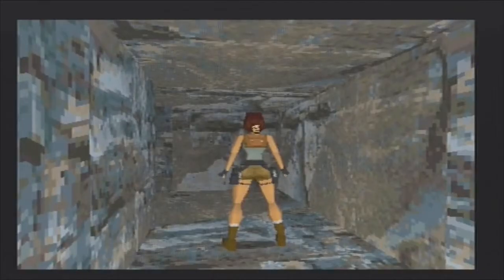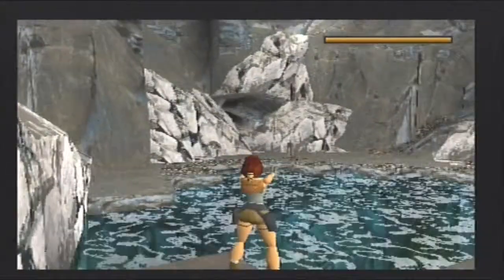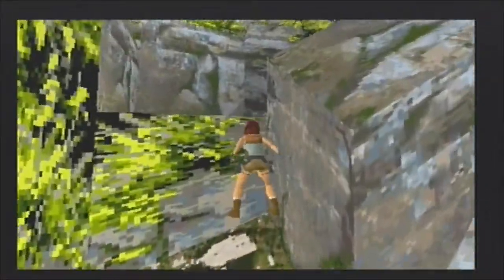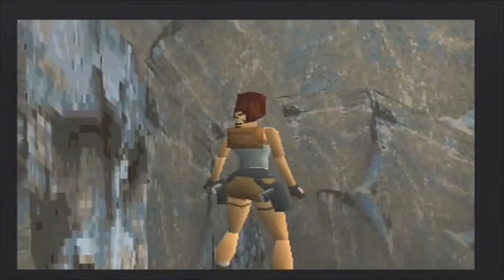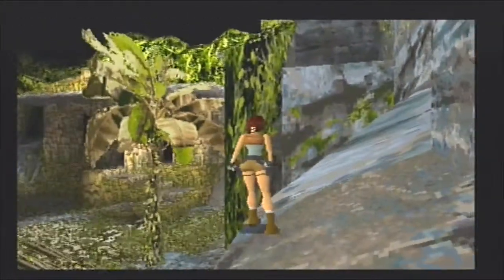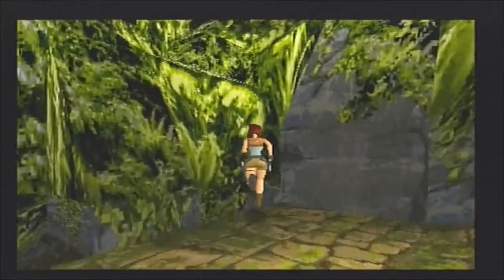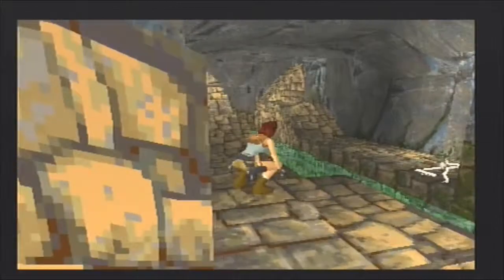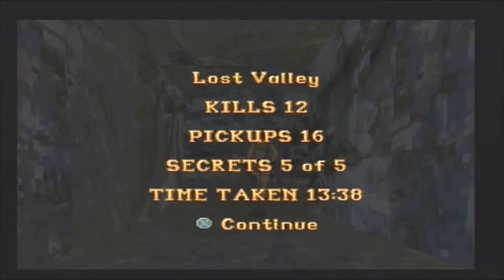Tomb Raider (1996) Secrets run - Lost Valley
This is the iconic 'dinosaur' level, probably the best level in the whole game. I do reasonably well for time here, considering i have 5 secrets to grab and a few tricky jumps, plus every kill. I had a few issues with the microphone, so i had to turn the volume up kind of high, so sorry if you can hear too much background noise/my creepy stalker breathing.